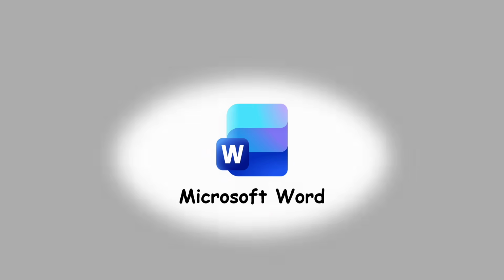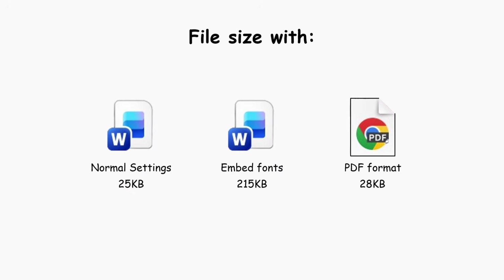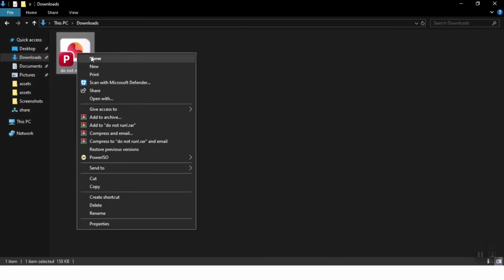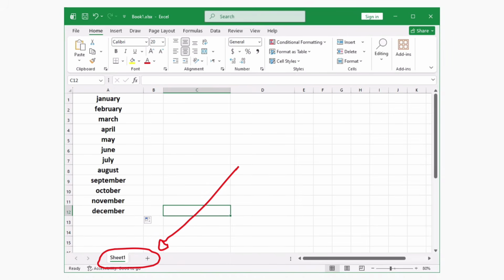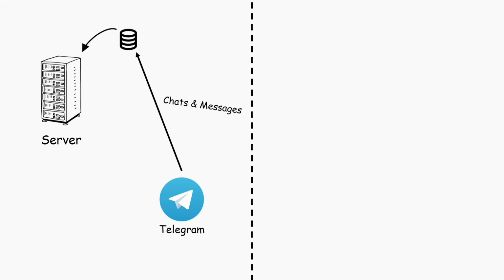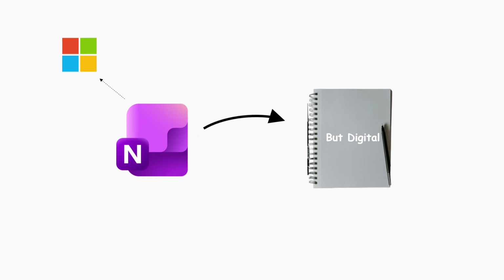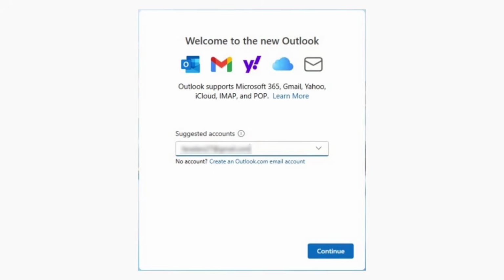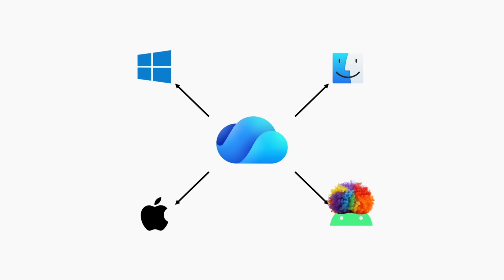Every Microsoft Office App Explained in 8 minutes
In this video, we explained 8 Microsoft Office suite App.

Office Apps we explained in this video are:
1️⃣ MS Word
2️⃣ MS PowerPoint
3️⃣ MS Excel
4️⃣ MS Access
5️⃣ MS Publisher
6️⃣ MS OneNote
7️⃣ MS OutLook
8️⃣ MS OneDrive

Video TIMESTAMP:
0:00 | Word
1:18 | PowerPoint
2:36 | Excel
4:01 | Access
5:08 | Publisher
6:03 | OneNote
7:06 | OutLook
7:52 | OneDrive

we all know that the Office suite is not limited to the 8 programs mentioned in this video, and it also has other useful applications. So you should probably wait for Pt2.😉